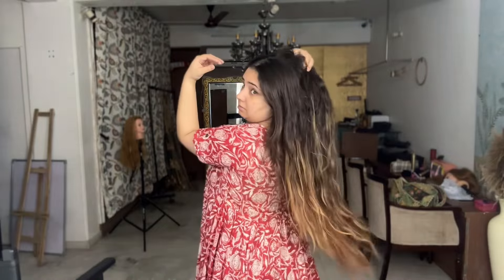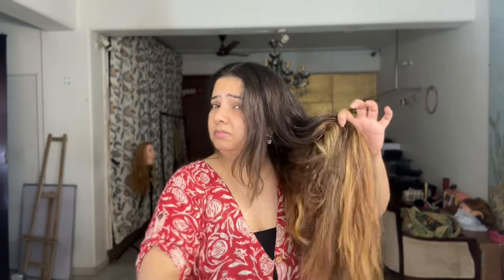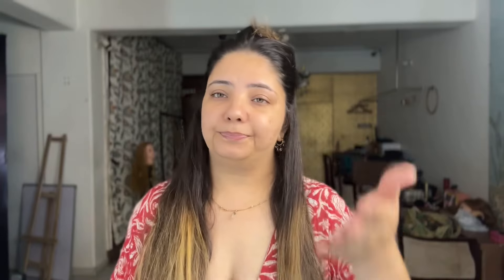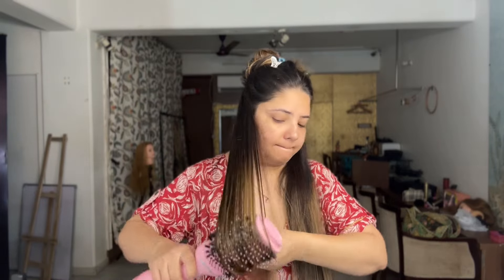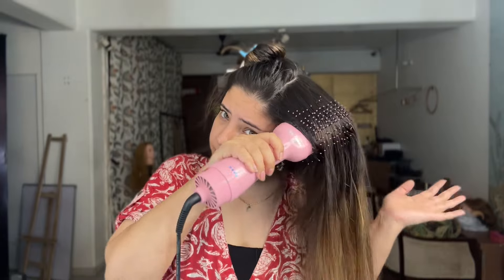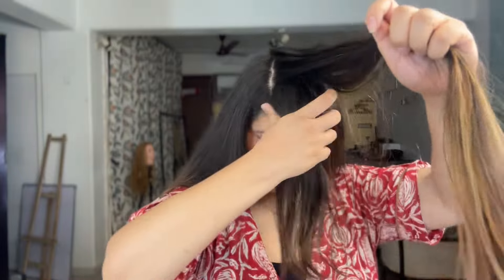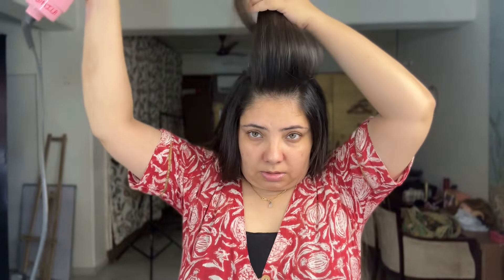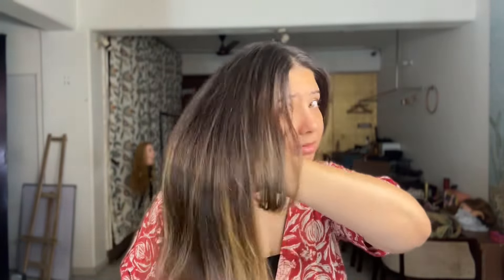Salon-Worthy Blowout at Home! 💨 | Allen Truman Blow-Drying Brush Review + Demo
In this video, I’m reviewing the Allen Truman Blow-Drying Brush, a powerful tool that makes achieving a salon-style blowout at home easy and quick! ✨ I’ll show you step-by-step how to use this amazing brush to get smooth, shiny, and voluminous hair with minimal effort. Whether you have straight, wavy, or curly hair, this brush will change your hair game!

 • Allen Truman blow-dry brush
 • blow-drying hair tutorial
 • salon blowout at home
 • hair styling tools review
 • hair blow-dry machine
 • easy blowout tutorial
 • hair care routine
 • voluminous hair tutorial
 • hair styling demo
 • smooth shiny hair tips